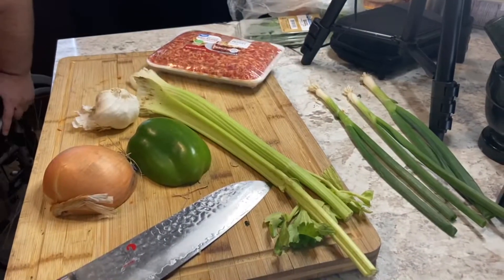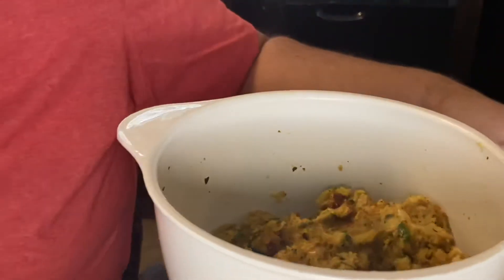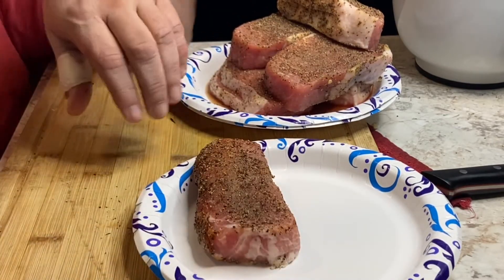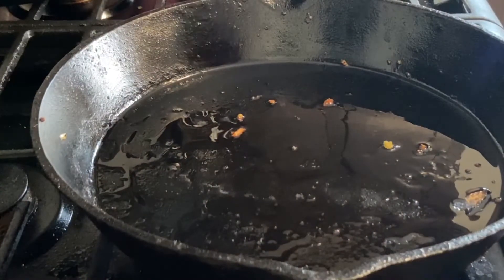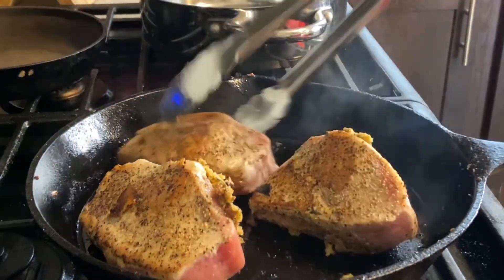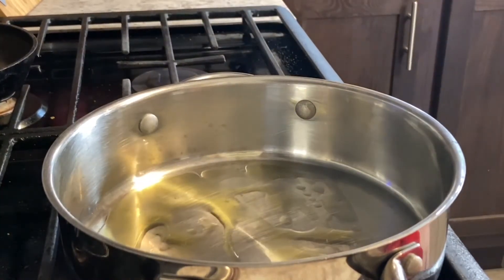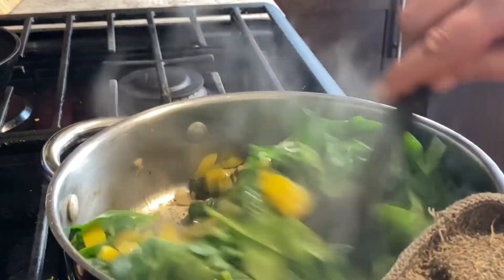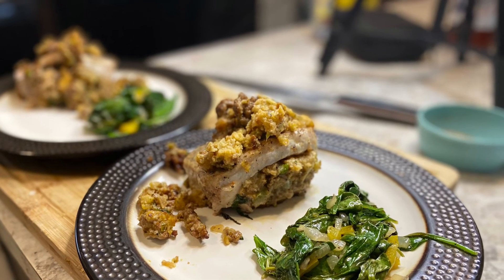Cornbread and Sausage Stuffed Pork-chops with Sautéd Spinach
I’ve always enjoyed this dish, it works especially well with bone in pork chops.
This dish can be a bit time consuming for a weeknight meal; but, more than doable with efficient  prep-work.  Thank he stuffing, for instance can be made a day or two ahead of time and the pork chops can easily be butterflied and seasoned the night before.  If you do that all you have left is stuffing the chops, searing them and baking them.  That work can be done in 45 minutes time. Because, it’s the chops are baked for 20-30 minutes; you can use that time to make the vegetable and sides.  When it comes to sides, I like sautéd spinach;  but, any potato dish or vegetable works well also.

To make the stuffing you’ll need
1/2 diced onion
1/2 diced bell pepper
2 stalks diced celery
3 toes garlic
4 green onions
Basil chiffon
1 pound of sausage- casing removed (Cajun or spicy Italian)
1 package of cornbread stuffing (cooked per directions sub chicken stock instead of water)
Olive oil
Season with salt pepper and garlic powder

For the chops you’ll need thick cut center pork chops both bone in and boneless work well

First thing you’ll do is prep all of the vegetables and make the stuffing box then set aside.

Get a skillet nice and hot and then add in the trinity- onion, bell pepper and celery

When the onions are half way done add in the garlic and basil

Once the onions are almost cooked then add in the sausage and brown it completely.

Combine the sausage mixture and the stuffing and completely fold them together then place in the fridge for a few hours or 2 days.

Take the chops and then cut a pocket in the middle, all the way to the back but not through the chop. Pat the chops dry and season both sides with salt, pepper garlic powder and your favorite Cajun seasoning.  With the stuffing being cold, stuff as much of the mixture as you can into the pocket you made in the pork chop.

When all the chops are cut, get your cast iron or heavy skillet,  nice and hot.  Sear the chops on both sides for 2-3 minutes until golden.  Put all of the chops in the skillet and cover them with the remaining stuffing.  Place the skillet in a pre-heated oven at 350 degrees for 20-30 minutes until the chops are cooked to 145-151 degrees.

For the spinach:
1/2 a diced onion
1/2 diced red or yellow bell pepper
Fresh baby spinach
Season with garlic powder, pepper and salt
- note sometimes I add artichoke hearts to this and it’s another level of amazing

In a hot skillet or saucier, add olive oil, the onion and bell pepper and season them with salt pepper and garlic powder. Once the onions are cooked add in more olive oil and the spinach, just a handful at a time until cooked. When the spinach is cooked remove from heat and add in some red wine vinegar. If you are adding the choke hearts  add them in when you add the onions.  Also topping this with some fresh parm cheese will also add another level of flavor